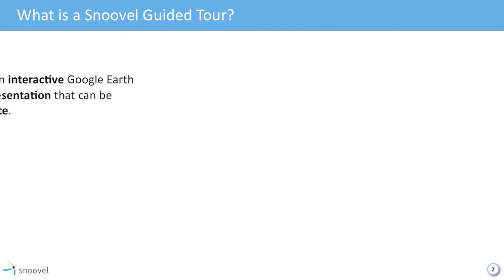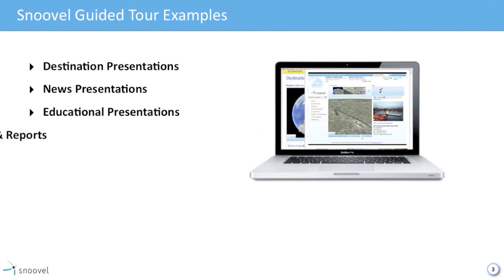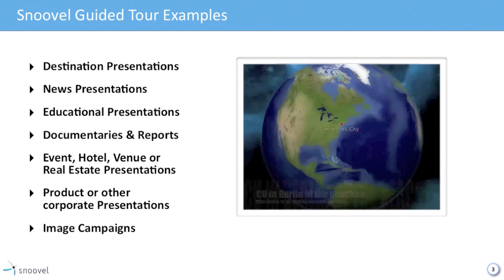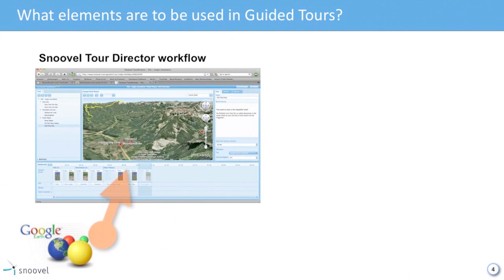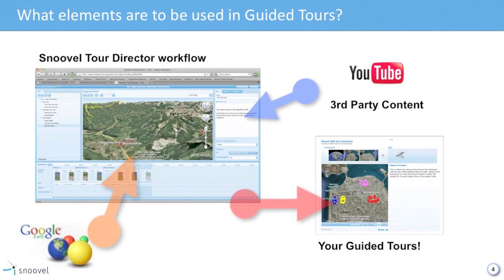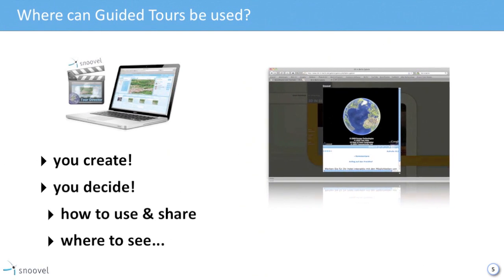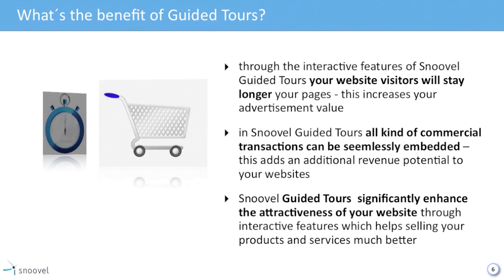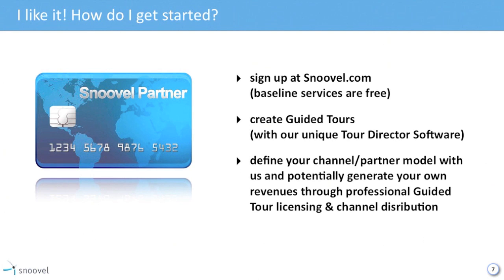Snoovel Guided Tours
get familiar with the concept of Snoovel Guided Tours. Snoovel provides a web based tool for producing Google Earth based 3D animations combined with all kind of desirable meta data (e.g. picture galleries, you tube videos, text, audio...)